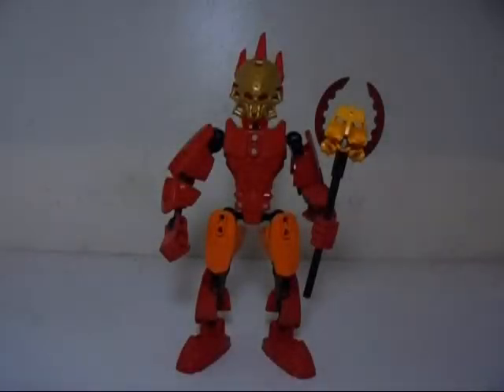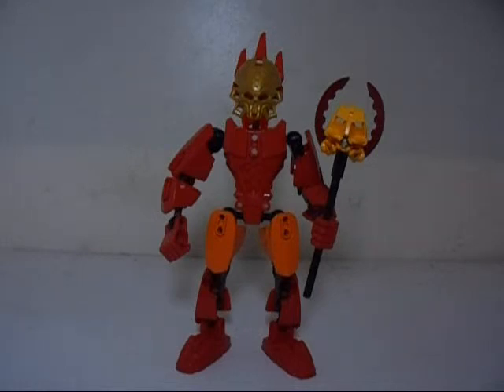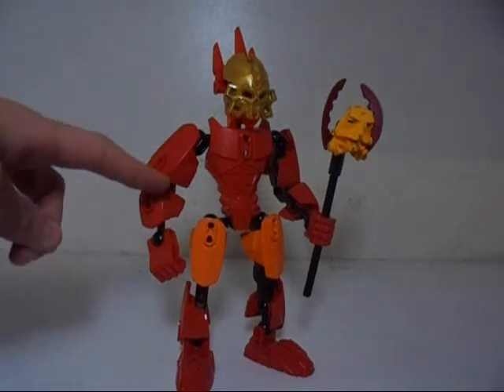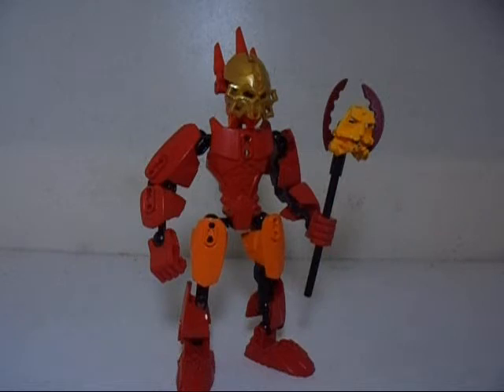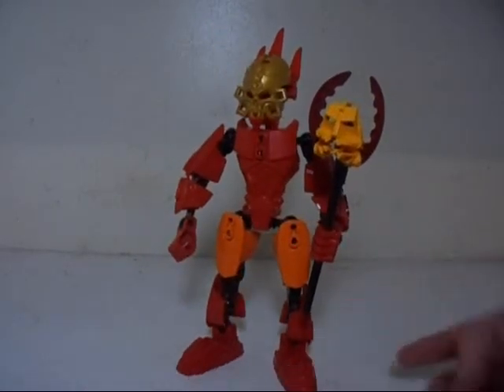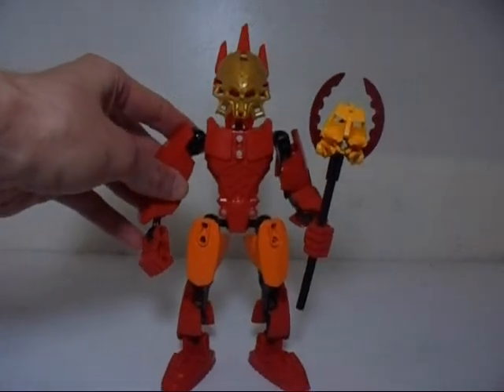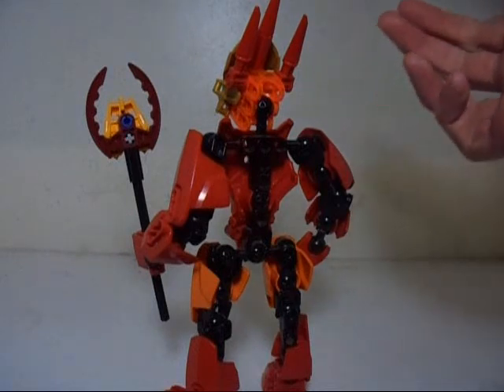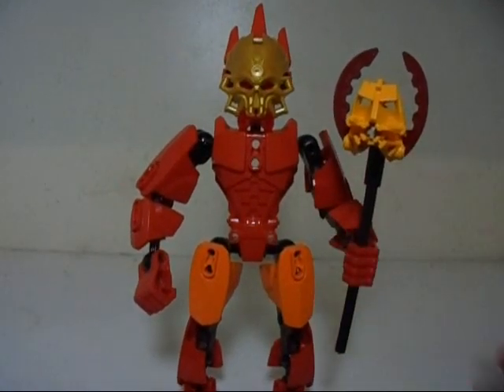LEGO Bionicle MOC: Mumbo Jumbo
Eekum Bokum. Mumbo Jumbo.

Background music is from Banjo-Kazooie.